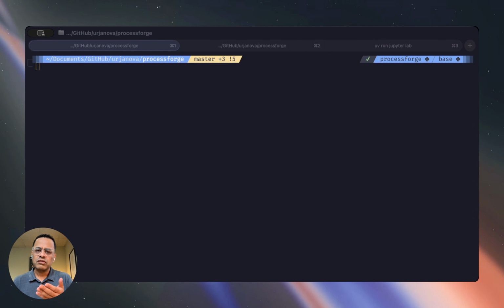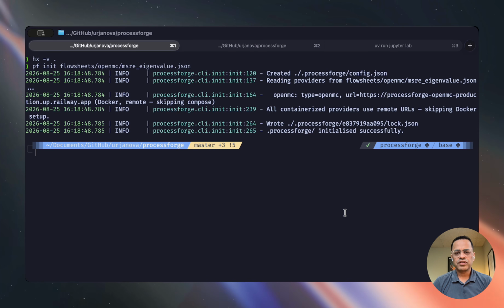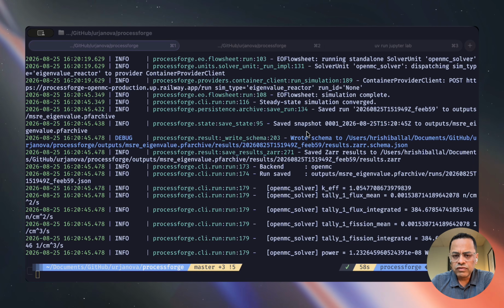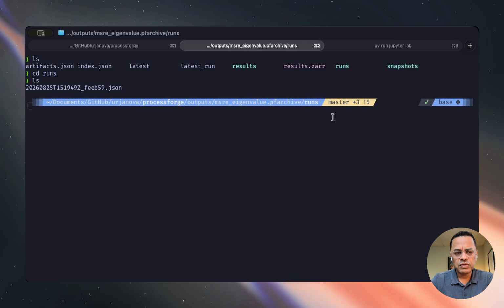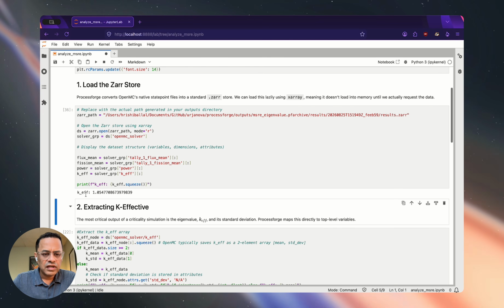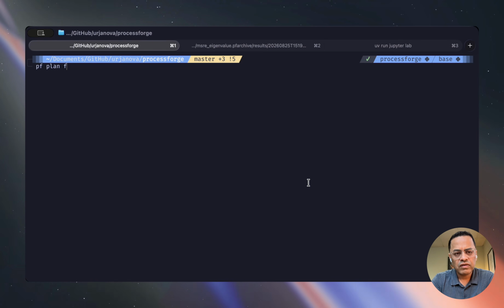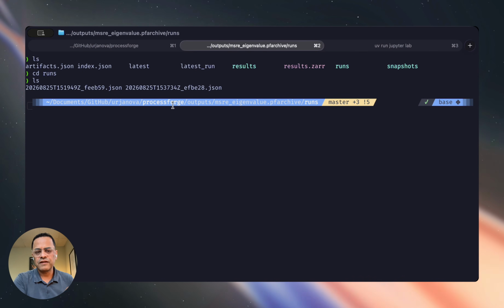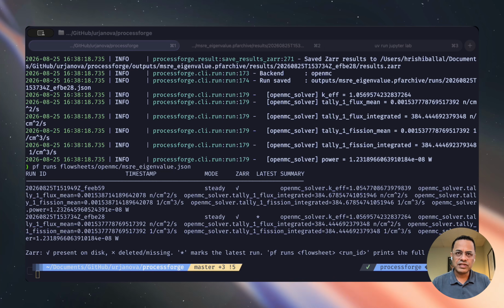Analyzing OpenMC Outputs in Python: Zarr Data & Processforge Traceability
Learn how Nova CVS and Processforge process and visualize complex simulation output data for regulatory submissions and safety cases. In part two of this series, we unpack the outputs of a cloud-based OpenMC simulation managed by Processforge.  We examine how Processforge handles state tracking, packaging run snapshots into .pfarchive bundles for quality assurance and regulatory compliance. Then, we move into Jupyter Notebook to load results.zarr using xarray, evaluate $k_{eff}$, visualize spatial flux distributions, and run comparative analysis between simulation runs.